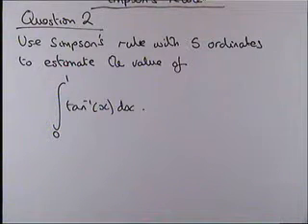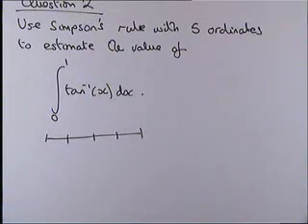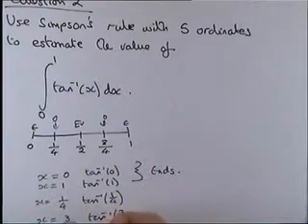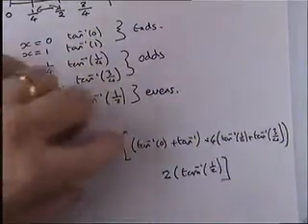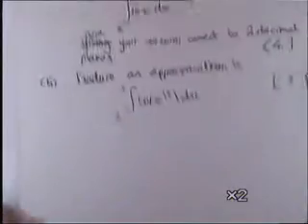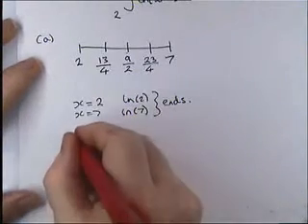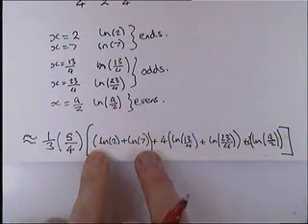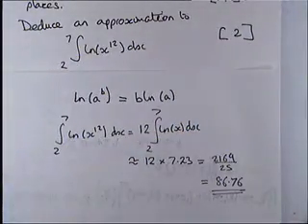C3 -Simpsons Rule